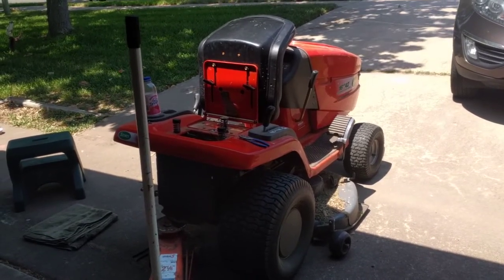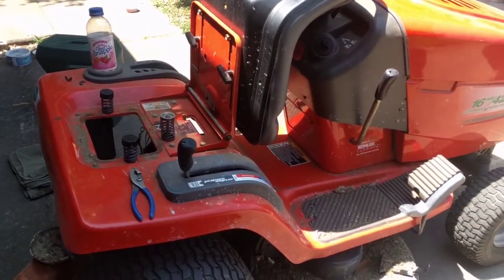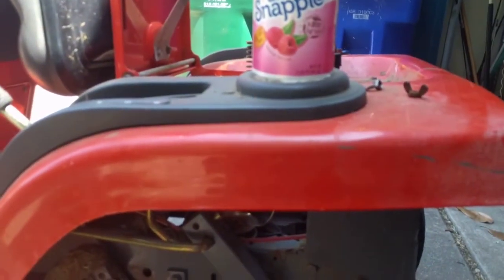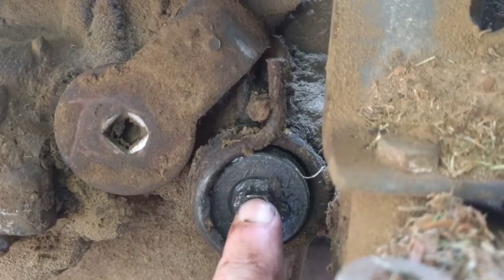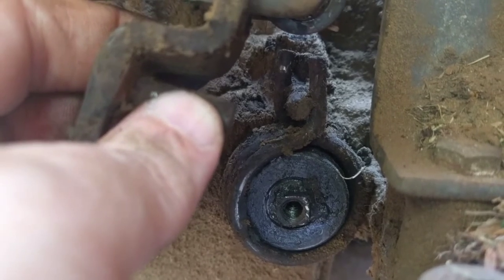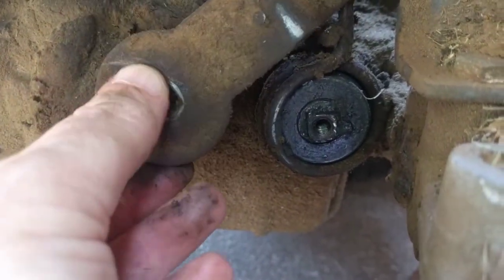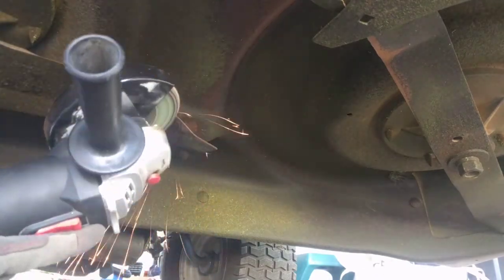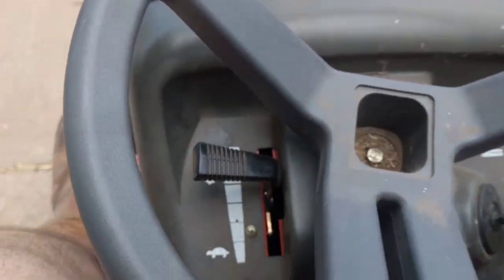Fixing hydrostatic mower drive - no forward movement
Hydro drive on my mower locked up - no forward movement but reverse works fine - fix is simple once you find it.